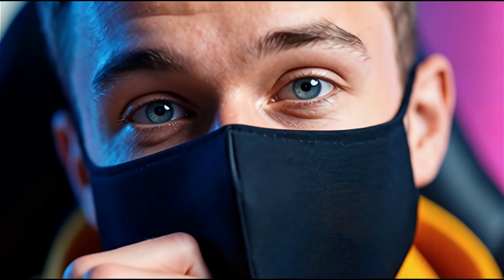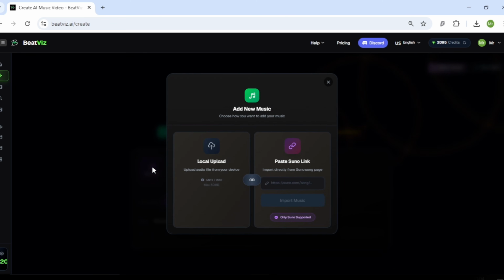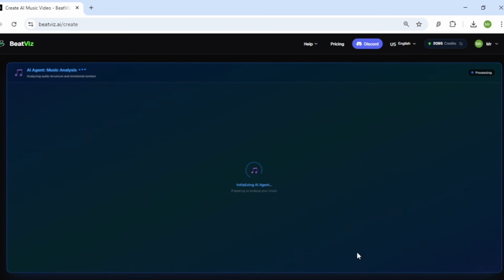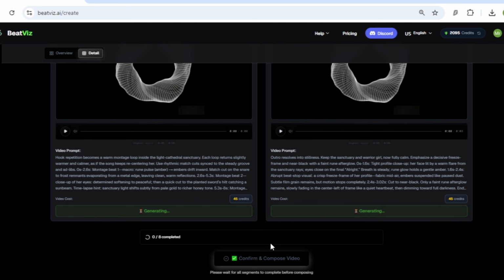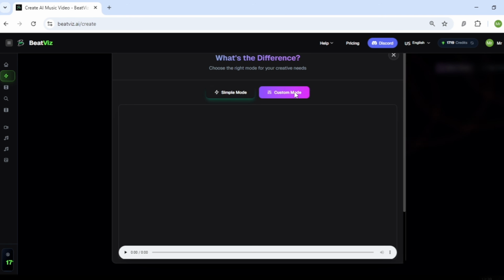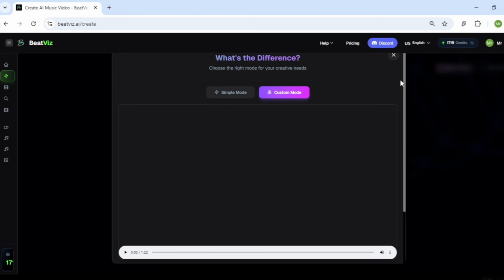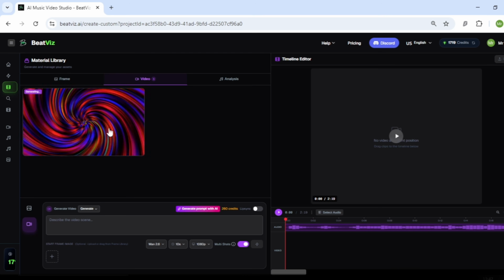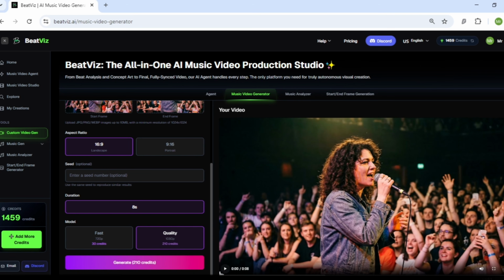Best Free AI Dance, Song & Music Video Generator? | Beatviz AI Full Tutorial (Step-by-Step)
Looking for a powerful AI song and music video generator that can turn your track into a professional dance video in minutes? In this complete Beatviz AI tutorial, I’ll walk you through both Simple Mode and Custom Mode, showing you exactly how to convert any song into a high-quality AI music video — fast and efficiently.

Whether you're an independent artist, singer, music producer, or content creator, this step-by-step guide will help you create cinematic AI dance videos, song videos, and music visuals without advanced editing skills.

• How to convert a song into a professional AI music video
• How to create AI dance videos automatically
• Simple Mode – One-click AI video generation
• Custom Mode – Full timeline editing & scene customization
• How to write better prompts for stronger visuals
• Export settings for high-quality YouTube uploads
• Tips to increase engagement and make your videos stand out

Why Beatviz AI?
Beatviz AI is designed for creators who want speed, automation, and creative control in one platform.

• AI-powered song-to-video generation
• Automatic scene prompts
• Advanced timeline editing (Desktop)
• Fast rendering and easy workflow
• Works on desktop and mobile
• Ideal for YouTube, Shorts, Instagram & TikTok

If you’re searching for:
AI song video maker
AI dance video generator
AI music video generator free
Create music video from song with AI
Best AI video generator for musicians

This video covers everything you need to get started.

• Musicians & independent artists
• Singers & music producers
• Dance content creators
• YouTube Shorts & TikTok creators
• Faceless YouTube channel owners
• Anyone exploring powerful AI tools